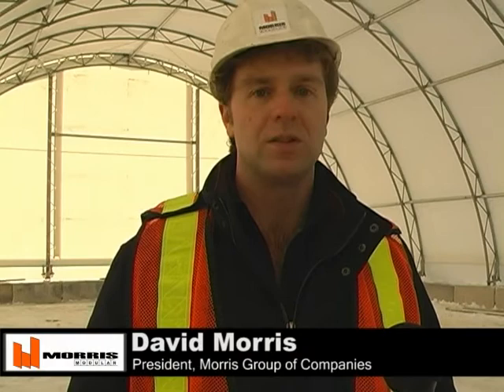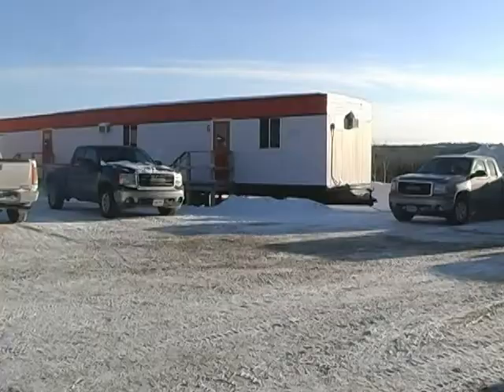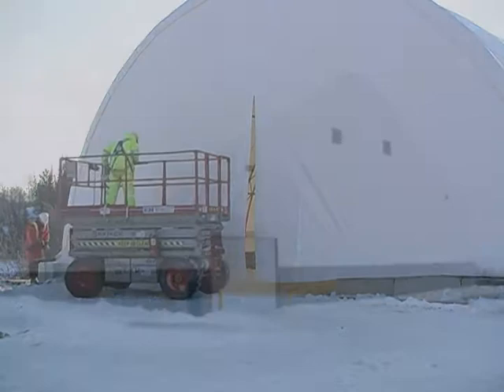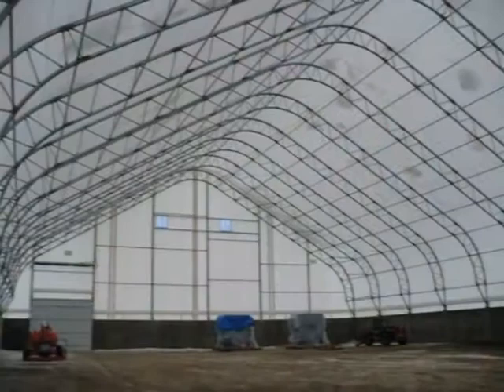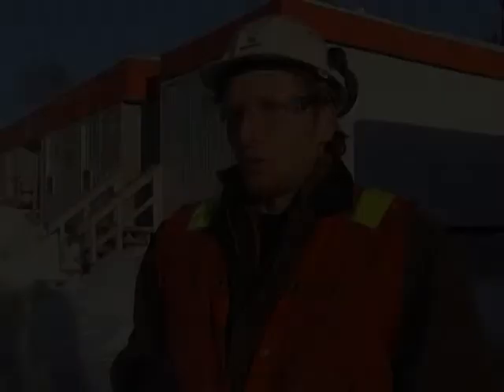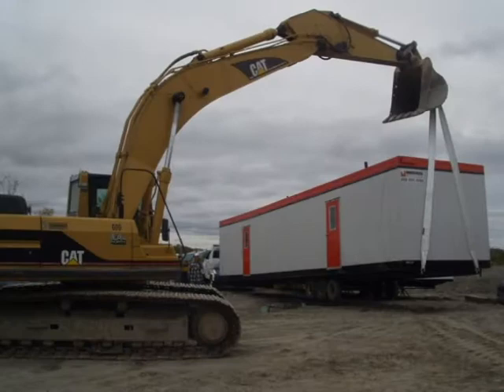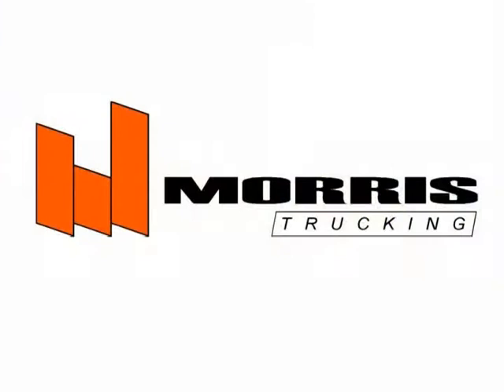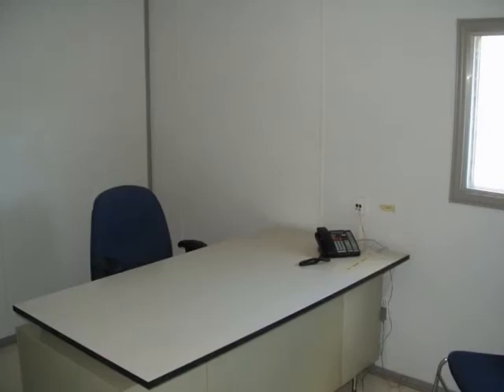Morris Group of Companies: Morris Modular Space Inc. Modular-Trailers-Portable Buildings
With more than 250 trailers available in a wide variety of combinations and sizes, Morris Modular Space caters to commercial, industrial and construction clients seeking temporary or permanent facilities, which can be relocated and adjusted with relative ease.

Available for rent, lease, or rent-to-own, these trailers can be fitted together in various combinations to suit a client's needs.  The modular approach allows for sufficient flexibility to create offices, single- and multiple-storey complexes, lunchrooms, camps, washroom facilities and other related spaces.

Morris Modular Space offers an end-to-end turnkey operation, meaning clients need not worry about the design, transportation or site delivery. These matters are handled from start to finish by the company, alongside servicing and equipment repairs and any necessary retrofitting.  This includes the complete maintenance, dismantling and relocation of any the modular spaces.